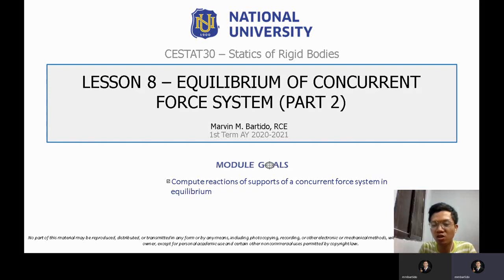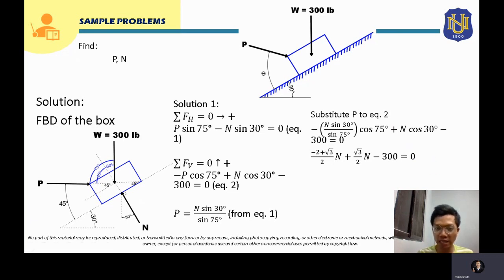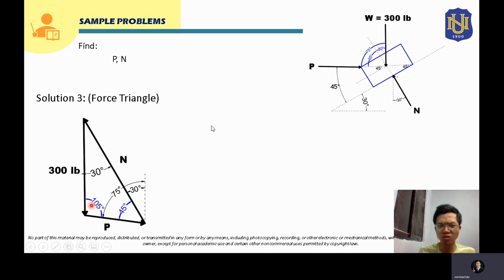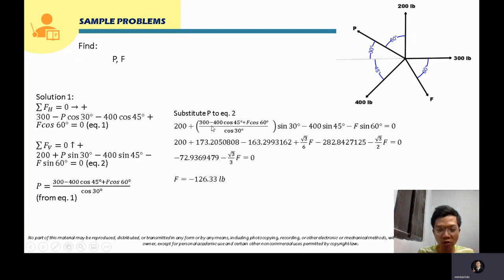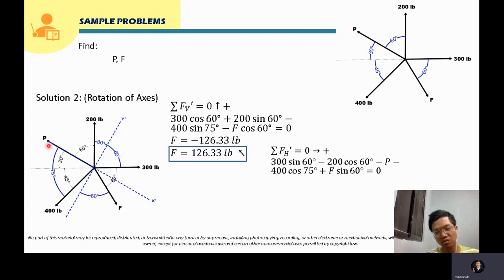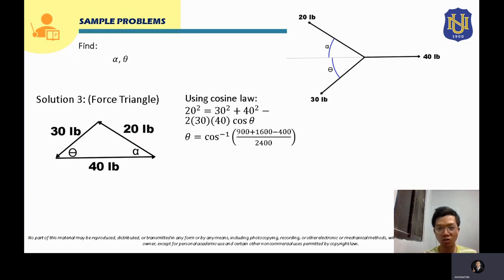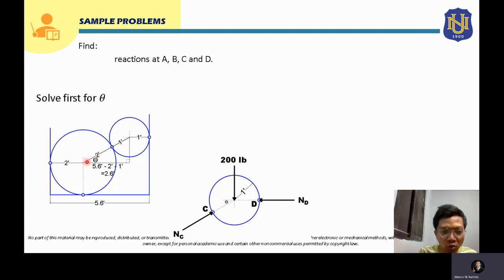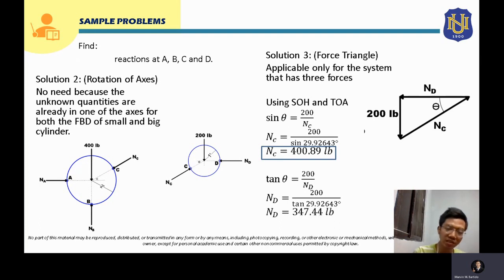Statics of Rigid Bodies - Equilibrium of Concurrent Force System (Part 2)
Topic Learning Outcome:
- Compute reactions of supports of a concurrent force system in equilibrium